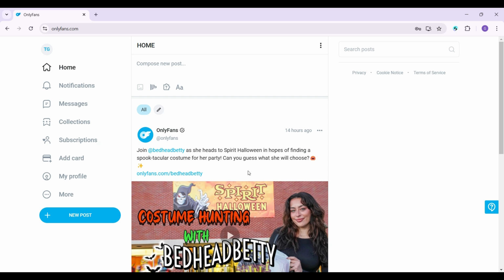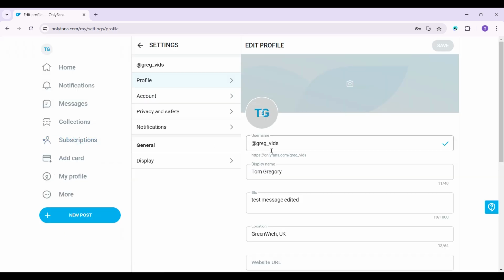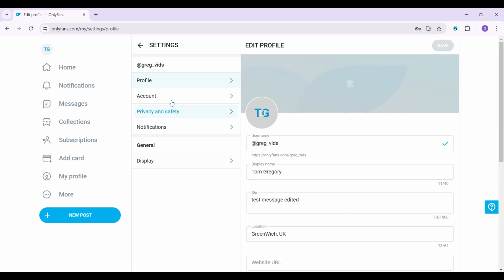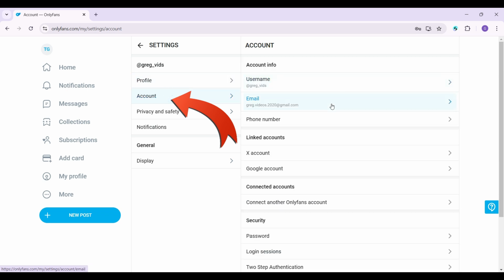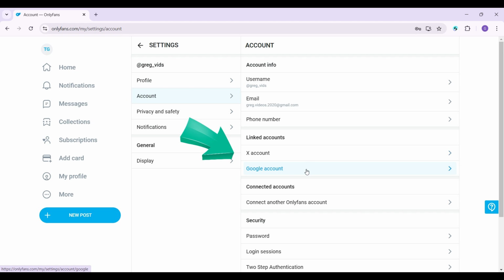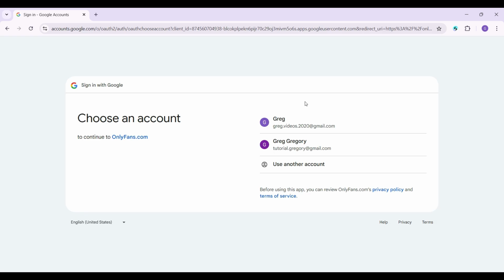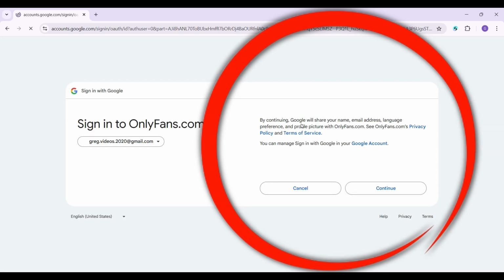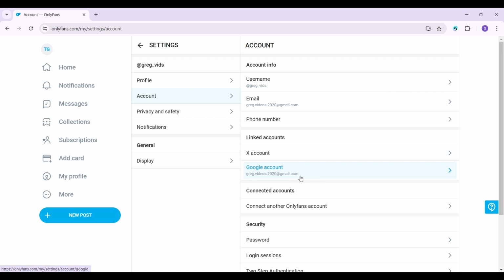How to Connect Google Account With OnlyFans 2024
In this tutorial, I'll show you how to connect your Google account with OnlyFans. This will allow you to sign up for OnlyFans using your Google credentials, which can be a convenient way to manage your account.